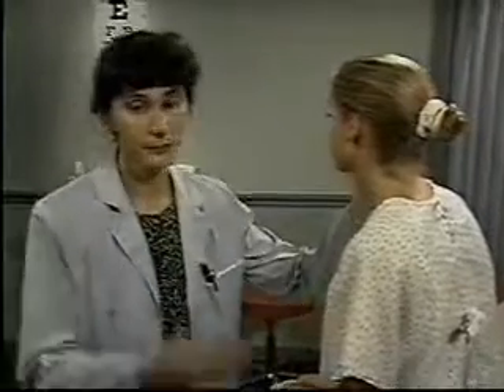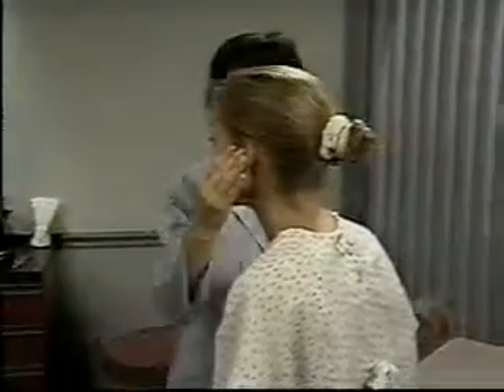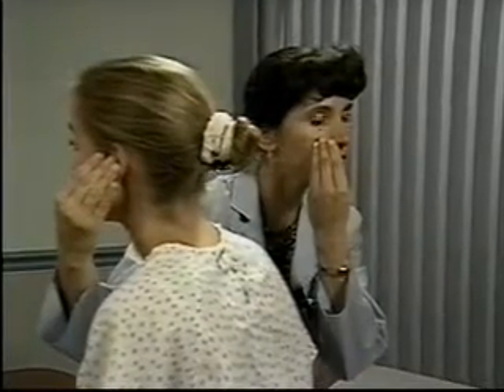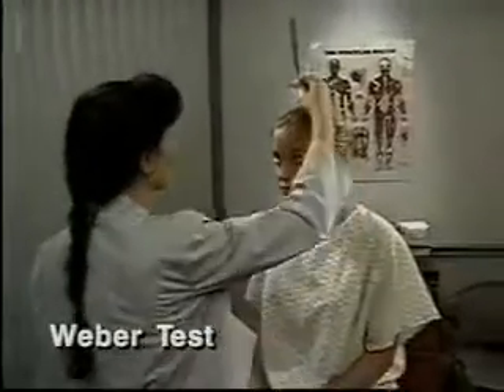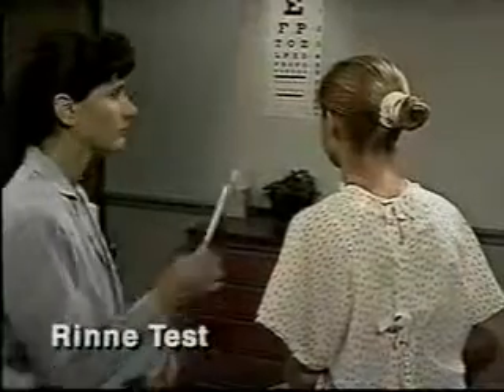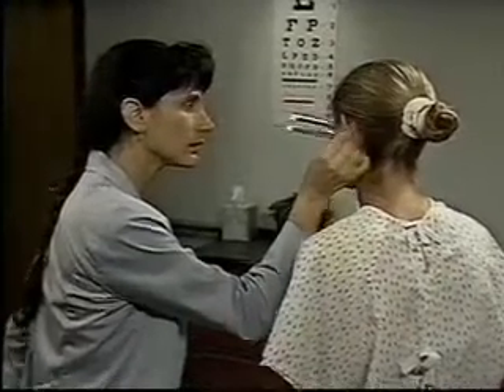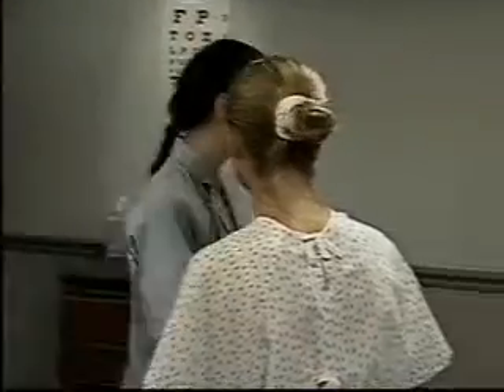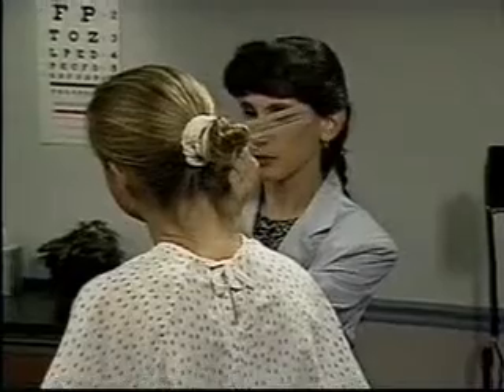8 Hearing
A clinical examination comprises three components: the history, the examination, and the explanation, where the doctor discusses the nature and implications of the clinical findings. A patient seeks medical help for three main reasons: diagnostic purposes, treatment or reassurance, or a combination of these factors. The foundation of the patient–doctor relationship is largely based on establishing a good rapport during the history-taking and the examination.

 The aim of this chapter is to provide a brief overview of the essential points of the clinical examination in neurology, and to describe the main additional laboratory-based investigations that may help in the formulation of a diagnosis.

The clinical examination is preceded by the taking of the patient's history. History-taking provides essential information about the possible aetiology of the disease. It is the most important part of the clinical assessment, during which the following information is obtained about the patient: age, gender, race, occupation, handedness, history of the present complaint, past medical history (including past and/or present drug treatment), family history and social history. For example, the temporal evolution of the problems that the patient is experiencing provides important clues as to their nature. An acute onset is characteristic of trauma or a major vascular accident. A development over days may suggest an inflammatory component. Neoplasms develop in general over months or years. Neurological problems resulting from an immune mechanism, such as multiple sclerosis, also have an evolution over months and years, with a pattern of relapse and remission. Neurodegenerative diseases, such as Parkinson's disease, motor neurone disease or Alzheimer's disease, develop inexorably over years. In some cases, if the patient presents with an impaired state of consciousness, either transient (seizures) or chronic (dementia), a complete history of the patient's problems will require involving others, such as relatives, carers or the general practitioner. Psychiatric histories are often more detailed, as more detail is needed about the patient's personal life, family and social background.

It is also important to first carry out a general physical examination. This is important, as systemic disease may lead to neurological complications (e.g. links between atherosclerosis and stroke, cancer and cerebral metastases, diabetes and peripheral neuropathy, rheumatoid arthritis and cervical cord compression). The whole of the clinical examination must be carried out gently, tactfully and with consideration for the patient, who may be surprised or intimidated by some of the questions or procedures that are part of the examination, or may perceive them as completely unrelated to the complaint. Medical jargon must be avoided and replaced with simple explanations and common language, building the patient's trust and gaining their confidence, thus making the examination as participatory and interactive as possible.

There is no absolute ‘gold standard’ for the way in which a neurological examination should proceed, and there are variations between clinicians, hospitals and countries. The examination may also vary with the type of complaint that the patient presents with, which may suggest to the experienced clinician a preliminary diagnosis. However, any basic neurological clinical examination of a patient should include an evaluation of: (1) mental state; (2) sensory systems; (3) cranial nerves; (4) motor system and reflexes; (5) coordination; (6) gait; and (7) cortical function. Just as important are observational skills that will help in the detection of physical signs that may give a clue as to the neurological disability.

A first assessment of this type could be carried out by any general practitioner of medicine, before involving a specialist. For diseases in the field of psychiatry, such as depression or schizophrenia, more specialized tests and rating systems may be required, as mentioned in the corresponding case analyses discussed in this book. It is also important to note that the autonomic nervous system is not tested directly during the examination. However, the patient may present with complex indirect signs and symptoms of dysfunction in the sympathetic or parasympathetic systems (e.g. postural hypotension, constipation or faecal incontinence, urinary retention or incontinence, pupillary immobility, disturbances of sweating or erectile failure). If required, the Valsalva manoeuvre is the gold-standard test used to assess the integrity of the autonomic nervous system